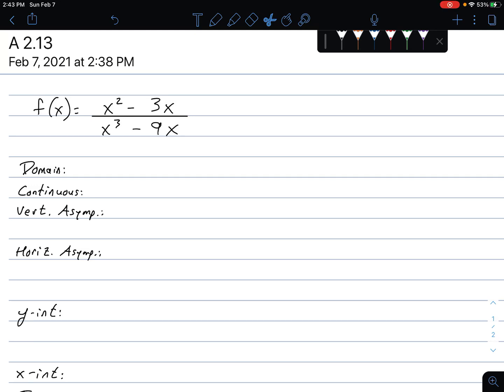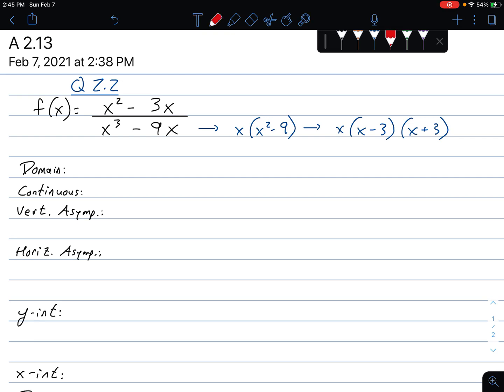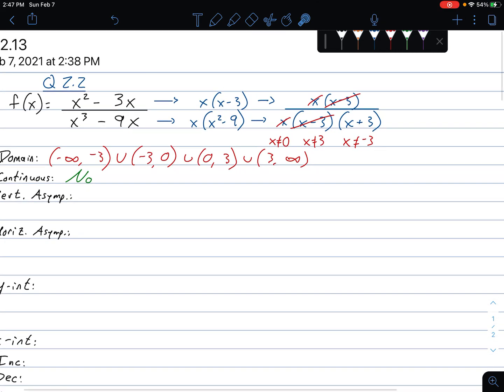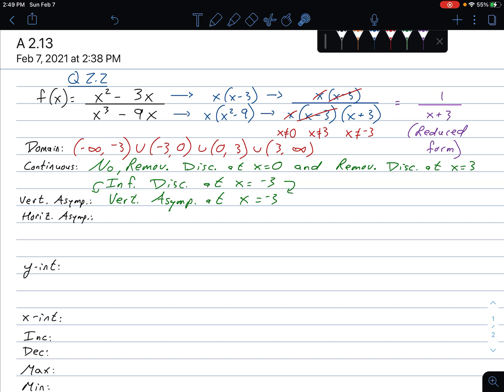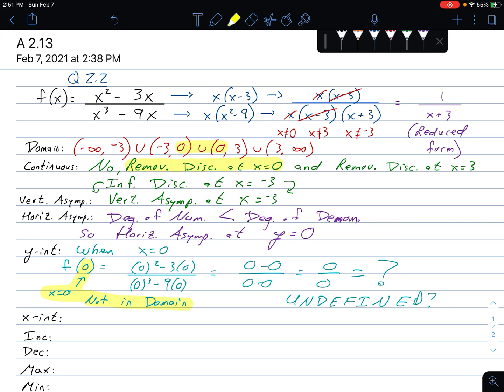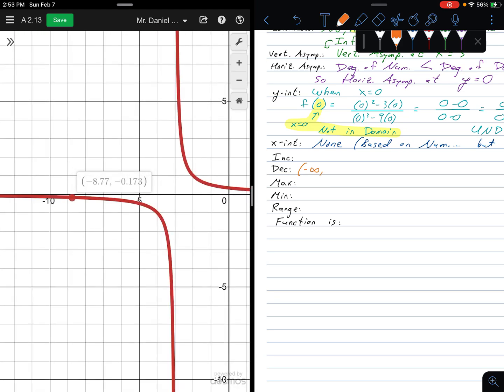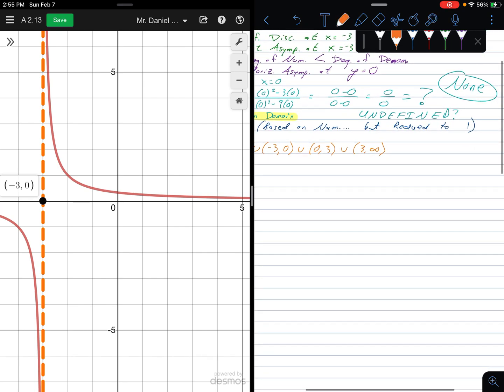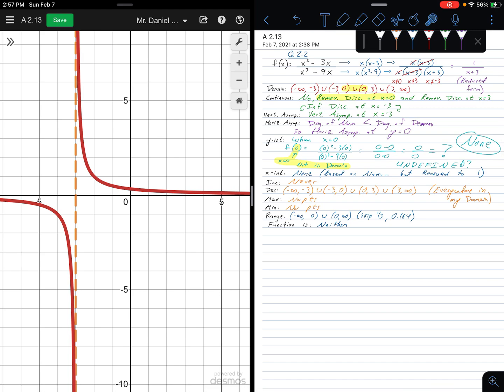A 2.13 - 1.2 Characteristics of Given Rational Function 2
Given a rational function, we discuss the domain, continuity, location of the vertical asymptotes, location of the horizontal asymptote, the y-intercept, the x-intercepts, the intervals the function is increasing and decreasing, the location of the function's max and mins, and if the function is even or odd or neither.